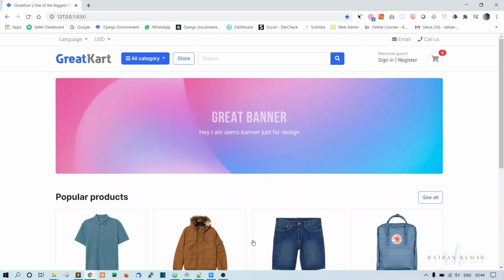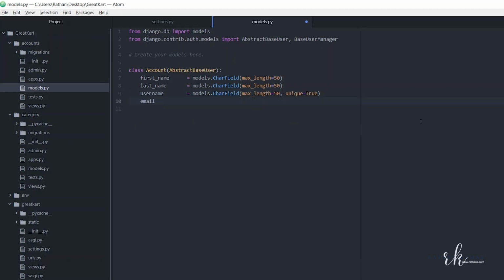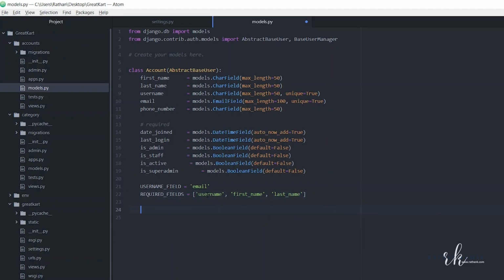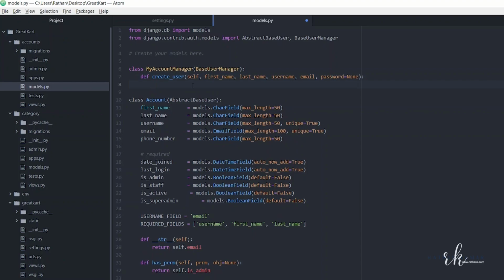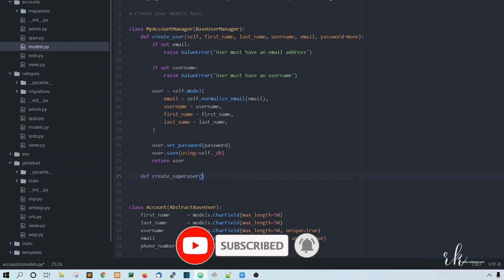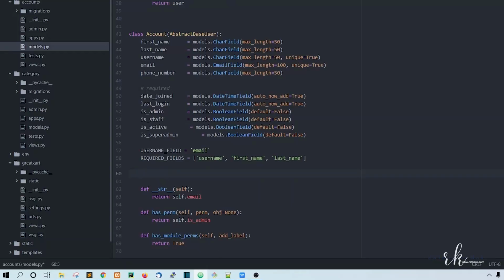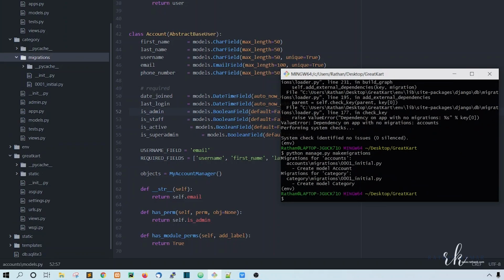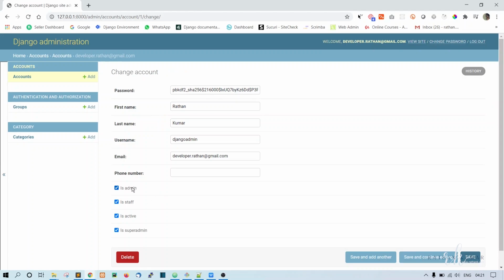Django Ecommerce Advanced Project - 09 Django Custom User Model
Time to set up a custom user model in Django! In this lesson, I’ll show you how to create and configure your own user model, giving you more flexibility and control over user data. Let’s make user management easier for your project!